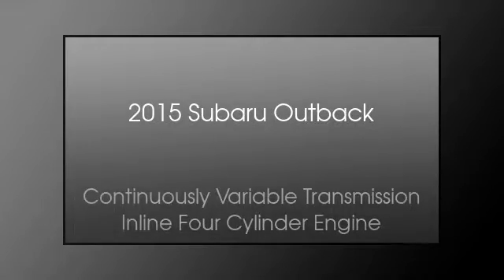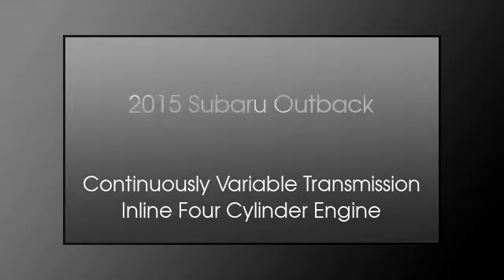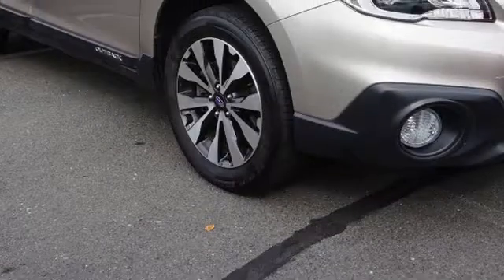2015 Subaru Outback